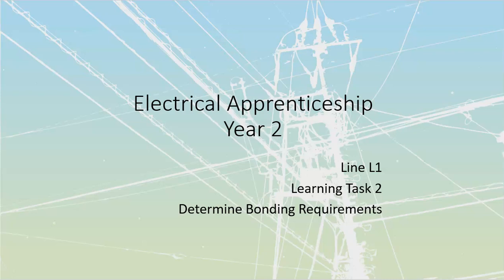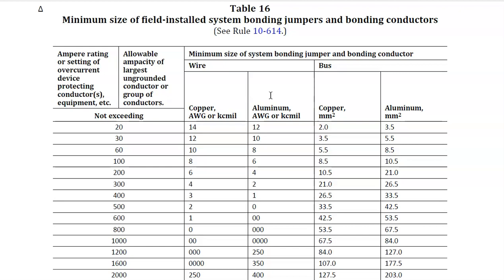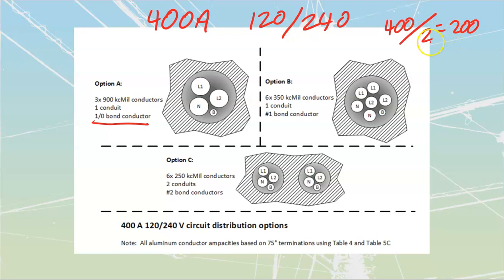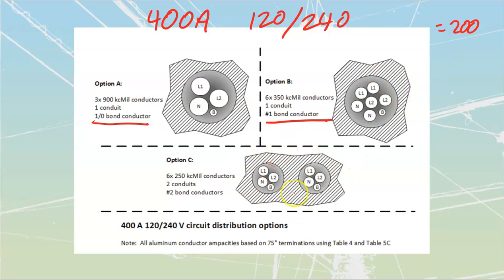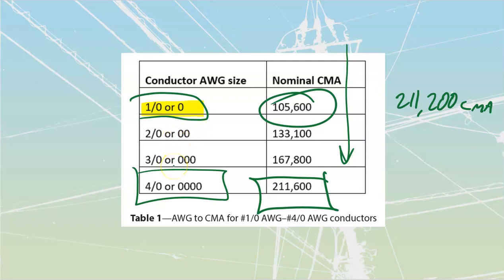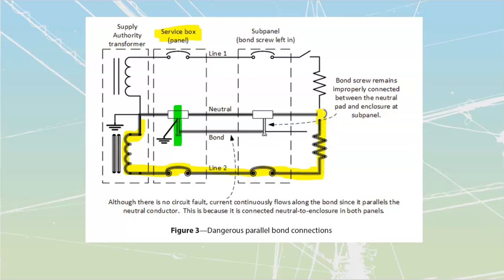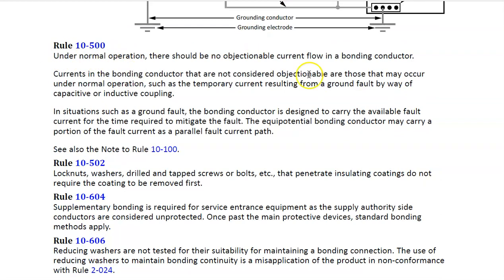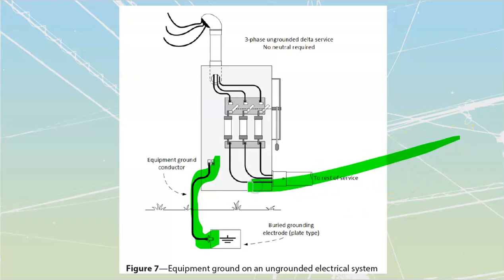Bonding requirements L2 L1 LT2